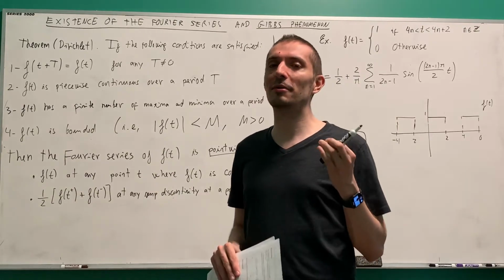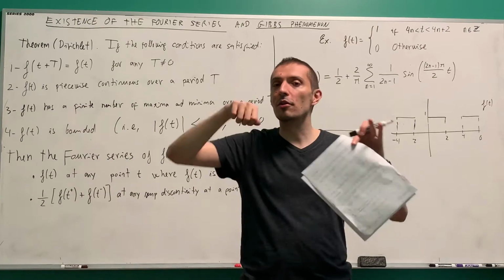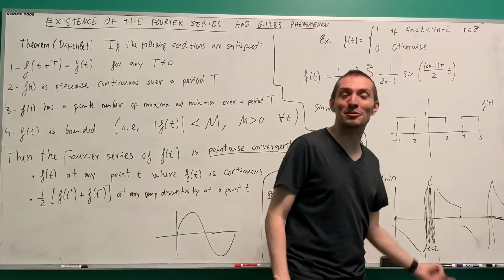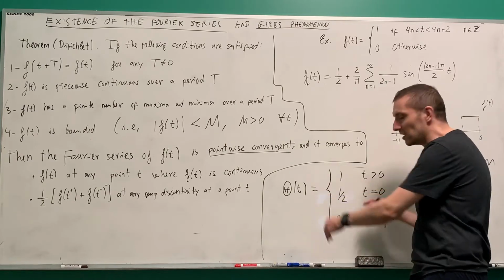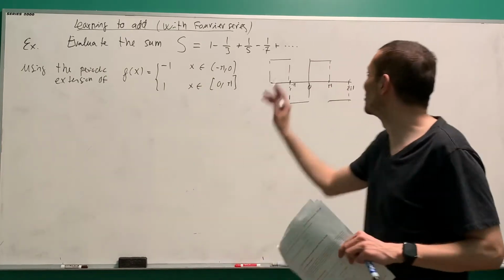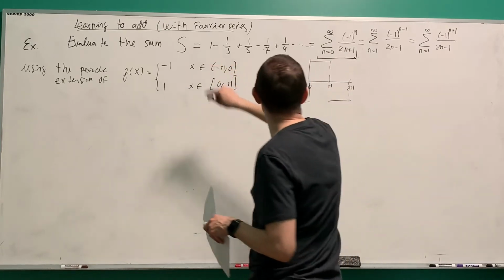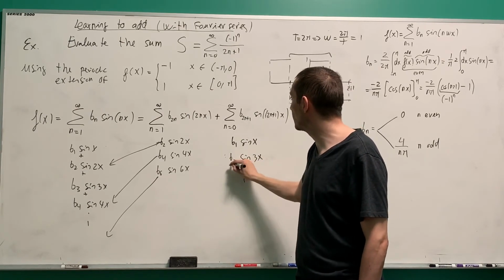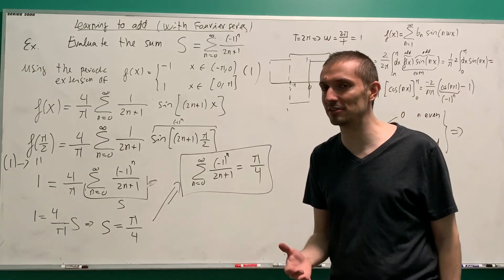ECE 205 - 27 - Existence Of The Fourier Series, Gibbs Phenomenon and Summing up Infinite Series